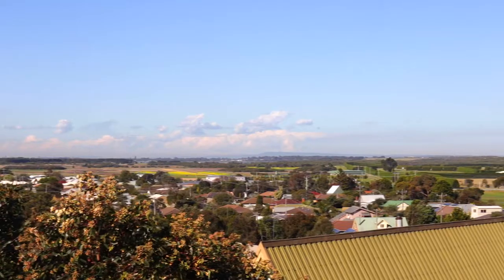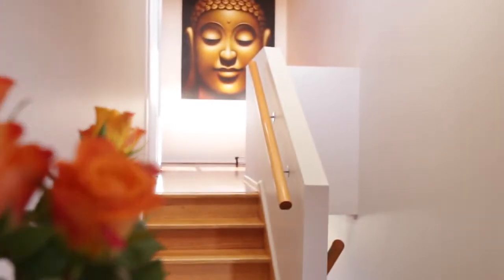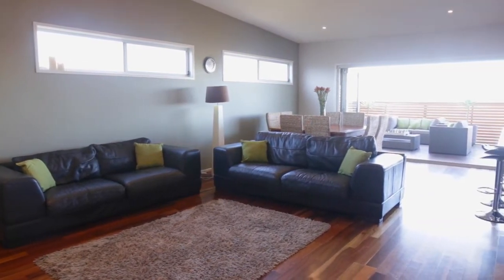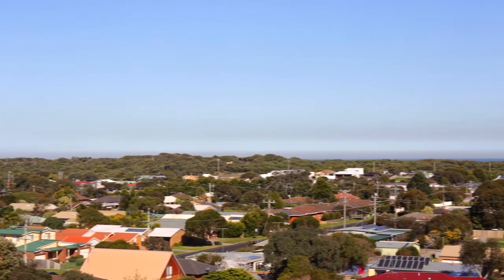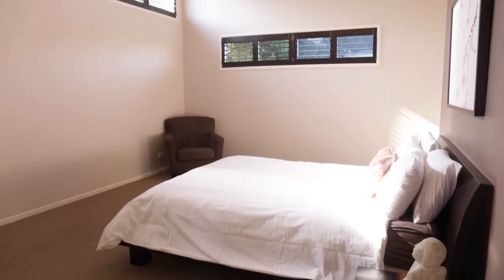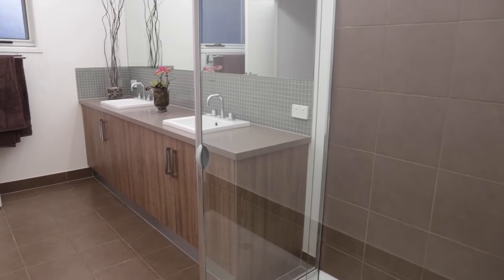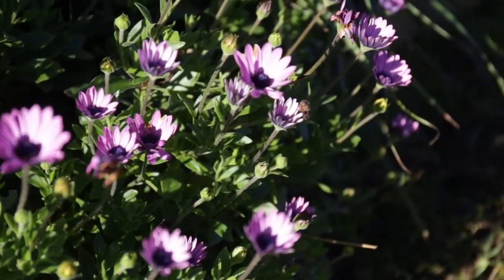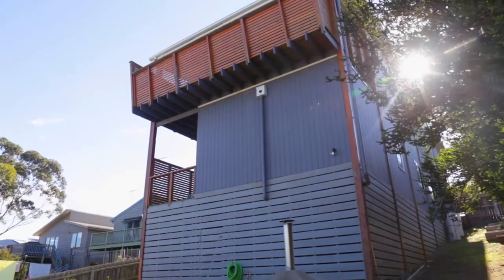83 Aldebaran Road, Ocean Grove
Take coastal living to another level!

This scenic 4 bedroom home sits high over the Collendina Valley with captivating views across the Southern coastline. The striking build is just 6 years old and boasts a 5 star energy rating. Placed close to schools, shops, sporting facilities and the beach, it’s an ideal property for a family with a coastal craving! The contemporary design follows the lay of the land embracing the view on the upper levels and privacy down below. Raked ceilings add a spacious third dimension and timber floors enhance the calming décor.

A circular driveway provides off street parking for 2 and links with the stylish boardwalk approach.

In the lofty main living hub, the eye is drawn out to deep entertaining balcony and the views framed by wide bi-folds. The panorama spans from Cape Schanck, across The Rip and out to sea. The kitchen appears minimal thanks to the walk-in pantry. Caesarstone bench tops are classy and stainless steel appliances include; Kleenmaid oven, instant heat cooktop and LG dishwasher.
The office is suitably placed beside the living hub. On the middle level, the master bedroom and en suite are illuminated by north facing clerestory windows. The walk-through robe and dual-access en suite denote clever design.

Another private living zone sits on the lower level and features a cosy deck for quiet contemplation. 3 bedrooms with built-in robes, and a fresh bathroom, bud off this casual space.

Wet areas are tranquil spaces with modern appeal. The en suite features twin basins, shower and separate toilet. The main bathroom with bath and shower. A convenient powder room services both living areas.

The backyard is set up for family fun with a paved entertaining area and pizza oven. Ducted heating and refrigerated cooling, gas-solar hot water and a 1000L tank.

Take coastal living to another level! View ASAP!